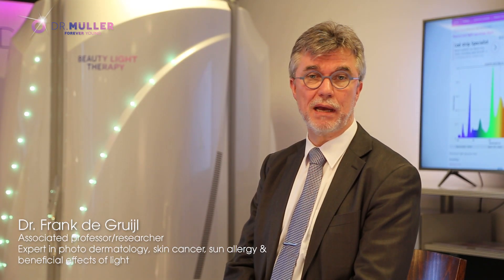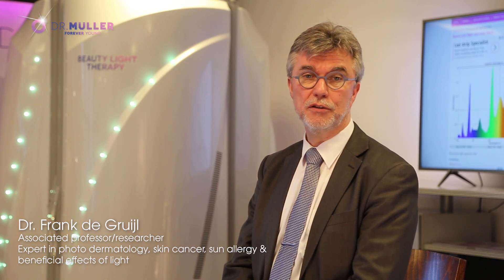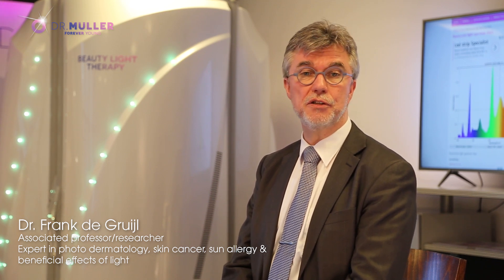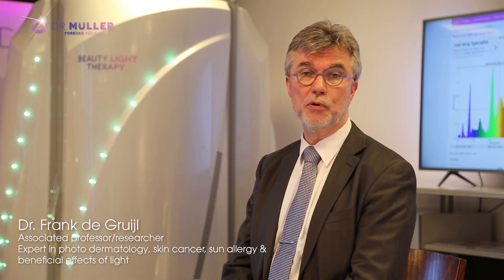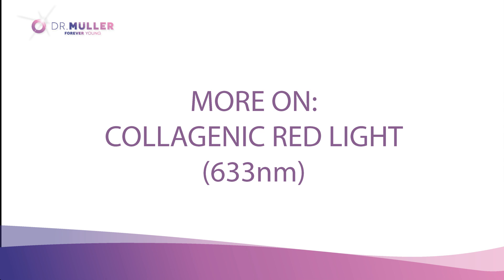The benefits of collagenic (red), green and blue skin light for your skin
Expert in the Light and Photo Dermatology field, associate professor and researcher Dr. Frank de Gruijl, explains the benefits of collagenic (red), green and blue light and their combined effect on the skin.

Therefore, confirming the skin rejuvenation, smoothing and brightening effect of the Dr. Muller Beauty Light Therapy device.

To learn more about the Beauty Light Therapy and its benefits visit our

The Dr. Muller Website Is Also In Vietnamese